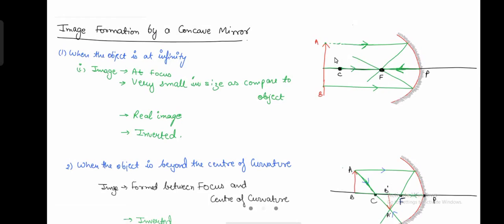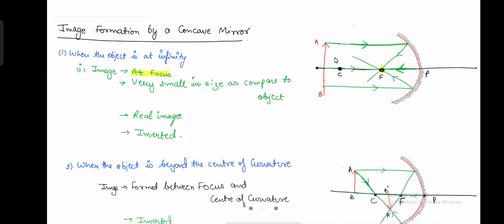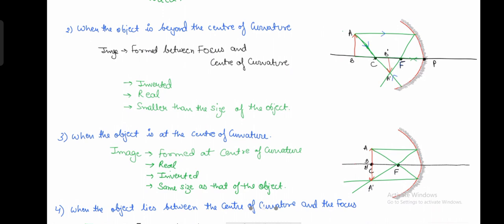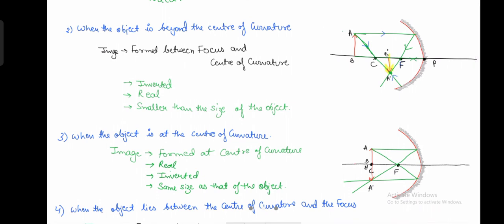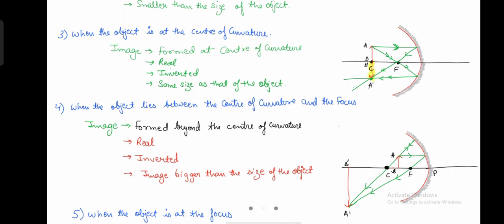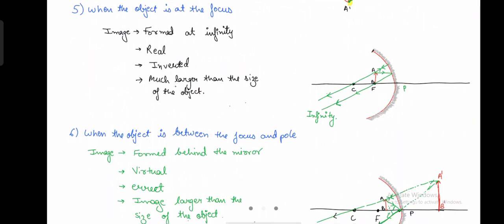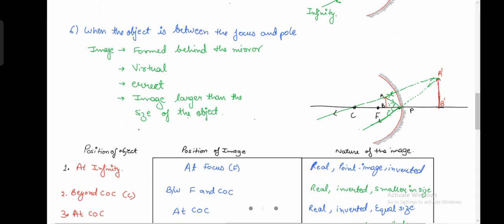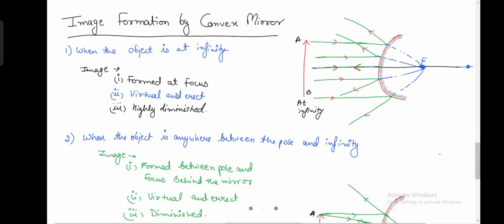Light and reflection image formation by concave mirror physics neet2022 class10 science part 6